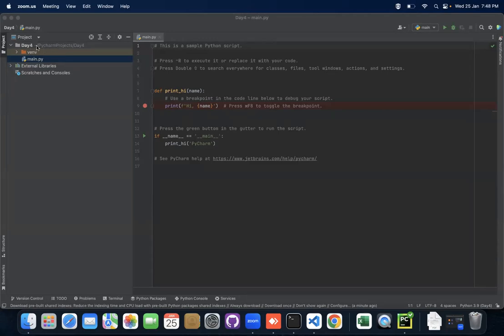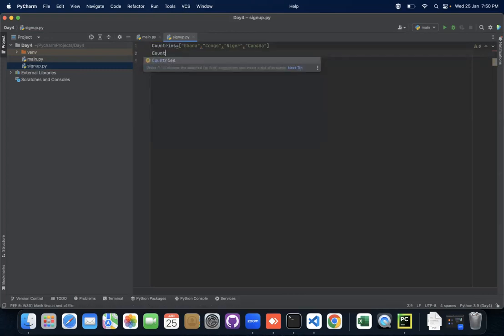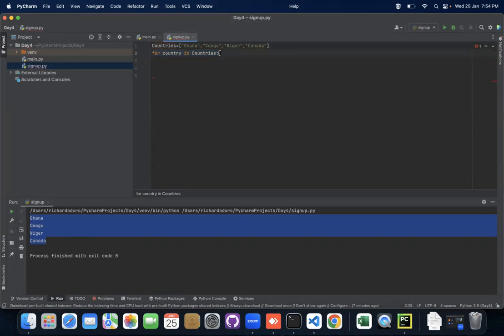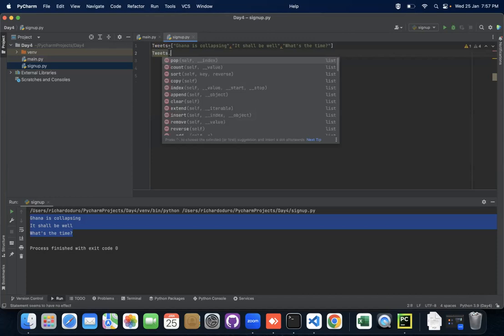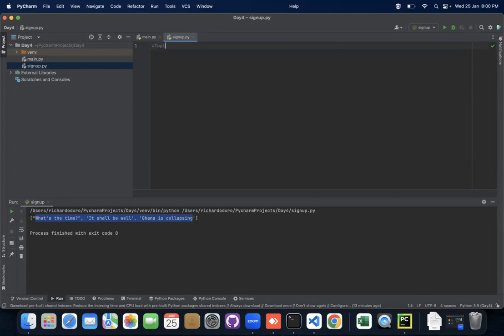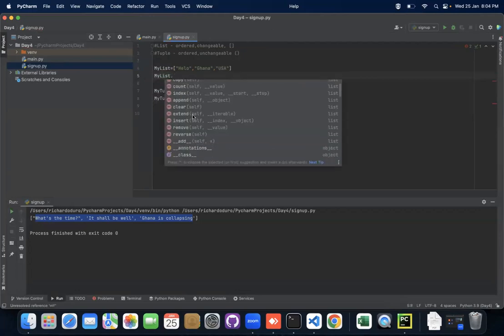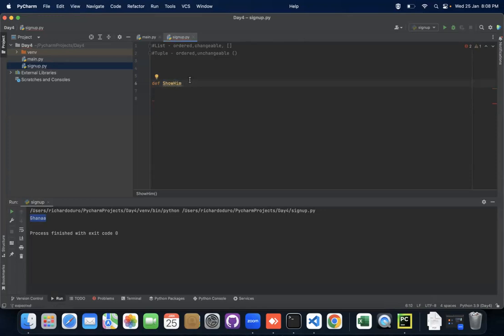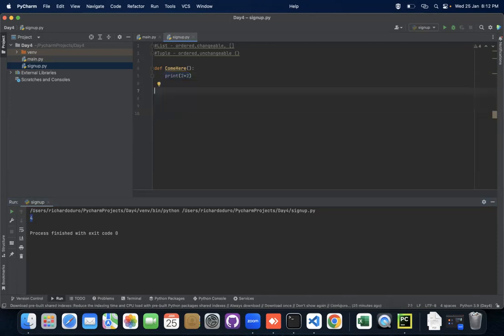« PYTHON FOR NON-TECHIES » Day 4: Python Tuple, Functions (Part I)